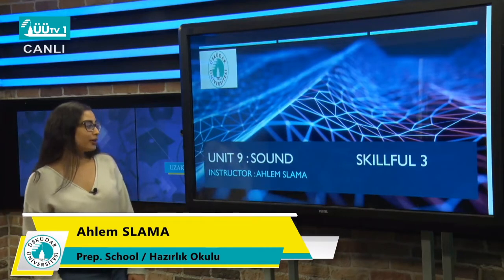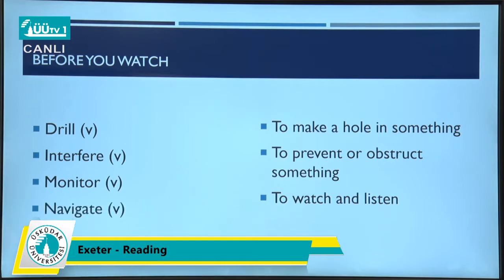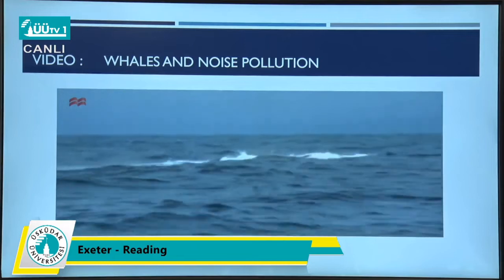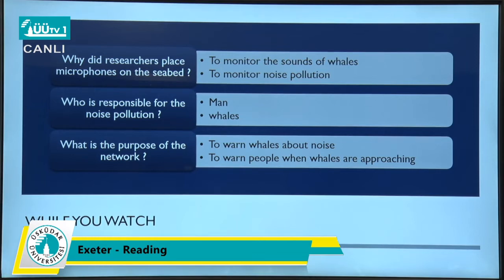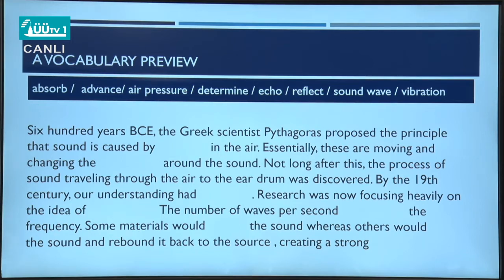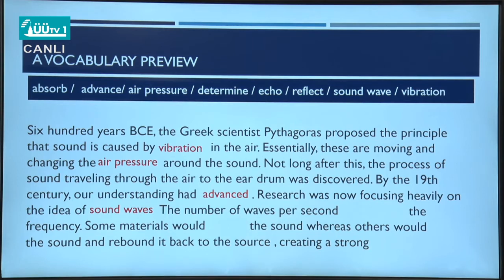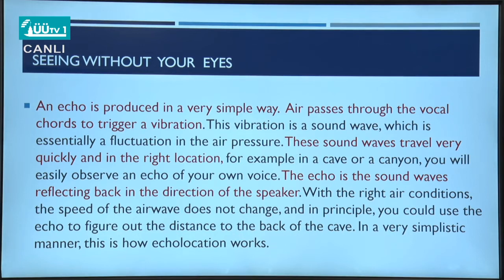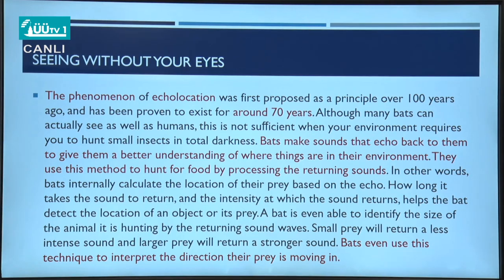Preparatory School Distance Education Lessons - Exeter Reading